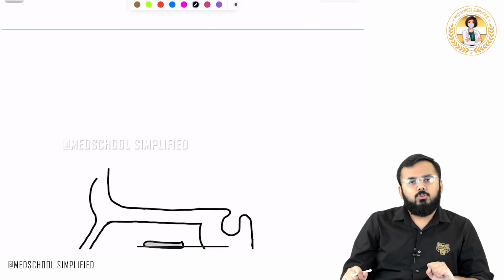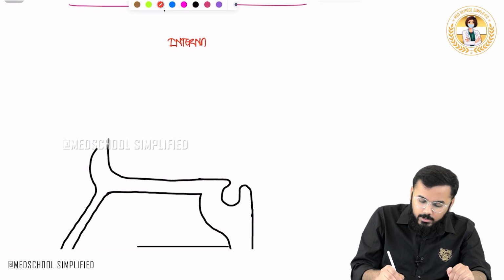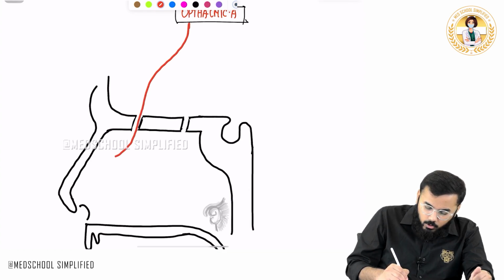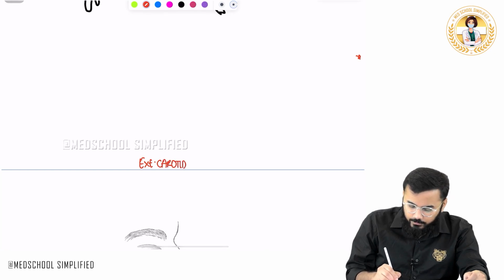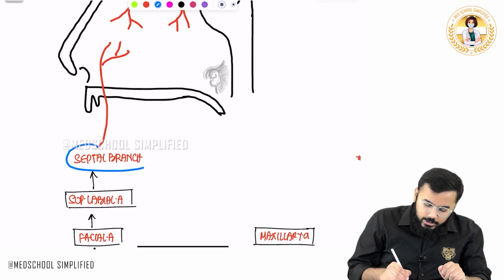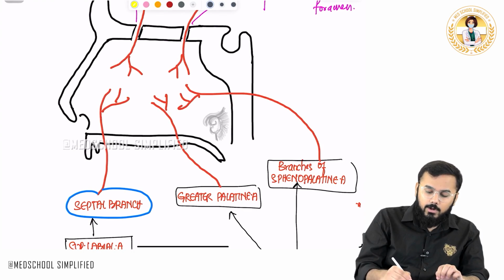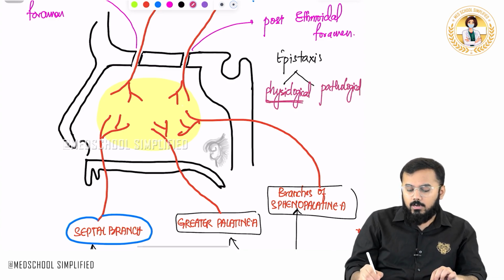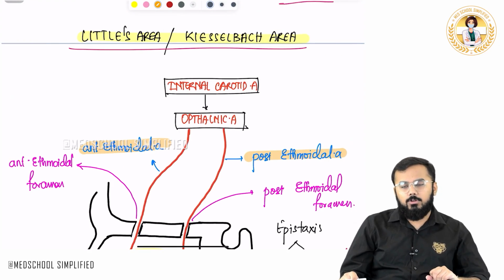17. Kiesselbach Plexus 👃 | Anatomy & Clinical Correlations | USMLE Step 1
👃 Kiesselbach Plexus | Anatomy & Clinical Correlations | USMLE Step 1

In this lecture, we focus on the Kiesselbach plexus, also known as Little’s area, which is one of the most clinically significant vascular regions of the nasal cavity. This plexus is located in the anterior part of the nasal septum and is the most common site of epistaxis (nosebleeds), particularly in children and young adults. Because of its importance in anatomy and ENT practice, it is a high-yield subject for USMLE Step 1.

When discussing the arterial contributions, Kiesselbach’s plexus is formed by anastomosis of vessels from both the internal and external carotid systems. These include the anterior ethmoidal artery (ophthalmic branch of internal carotid), the sphenopalatine artery and greater palatine artery (branches of the maxillary artery), and the septal branch of the superior labial artery (from the facial artery). The convergence of these vessels creates a richly vascularized area prone to bleeding, especially during trauma, dryness, or inflammatory conditions.

From a clinical perspective, most anterior epistaxis arises from Kiesselbach’s area and can often be controlled with local pressure, cauterization, or packing. Posterior bleeds, though less common, are usually more severe and originate from branches deeper within the nasal cavity. Understanding the anatomy of Kiesselbach’s plexus is therefore essential not only for exam preparation but also for emergency and ENT management in Western healthcare settings.

This integration of gross anatomy, arterial supply, and clinical correlation makes the study of Kiesselbach’s plexus vital for both exam readiness and practical clinical practice.